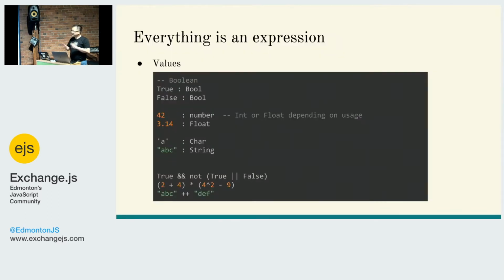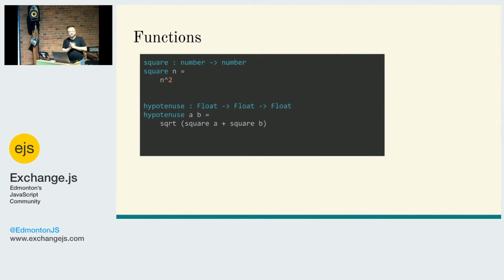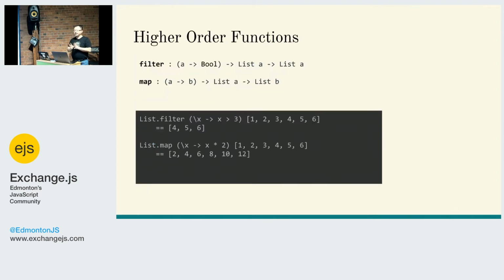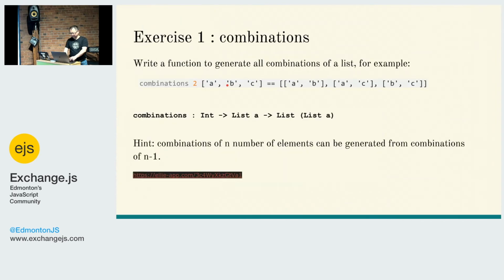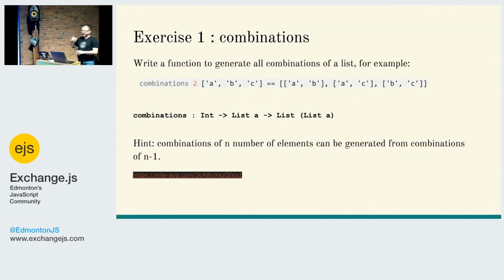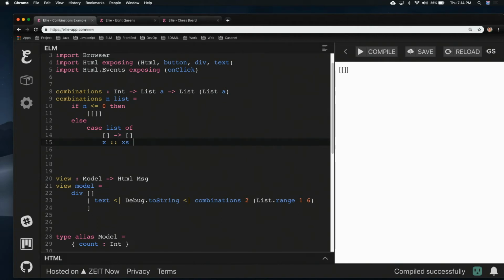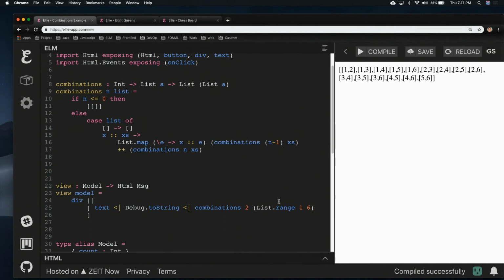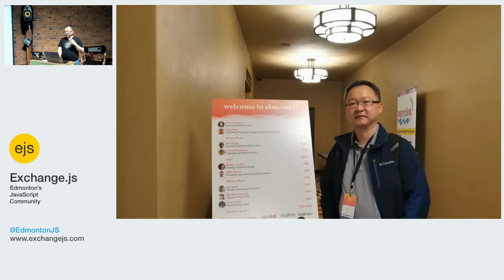Functional Programming with Elm Part 1 with Yuan Ji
Functional Programming has been explained as a paradigm well-suited to front end development, but understanding what it is and how to apply it can be a challenge. Join Yuan Ji as he explores functional programming in Elm.